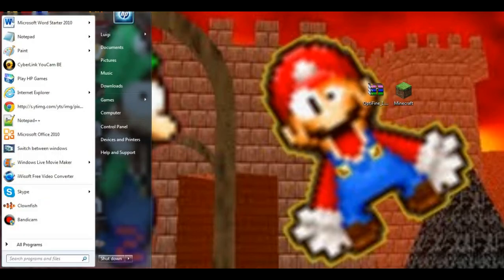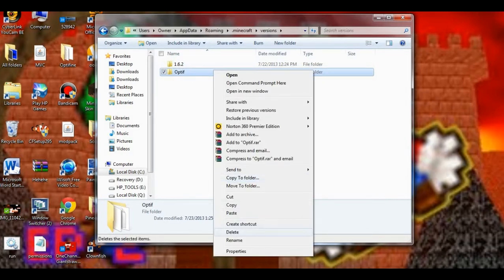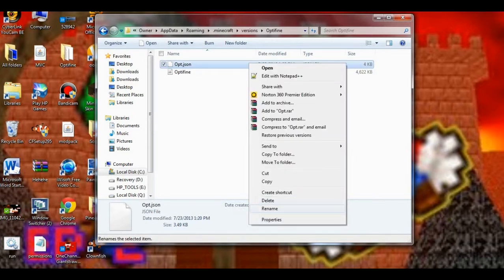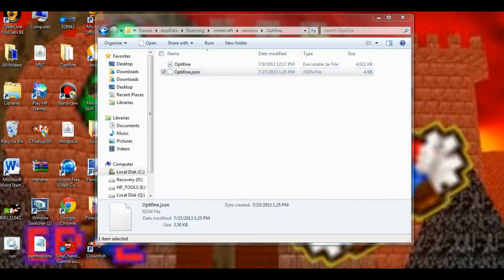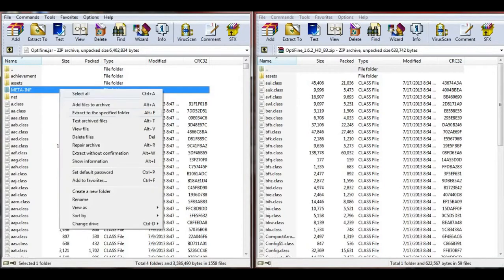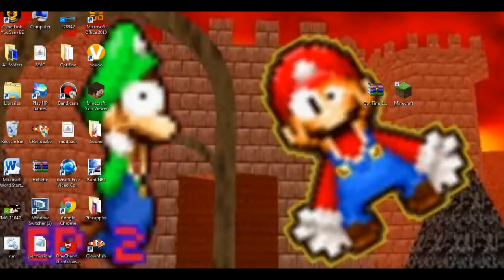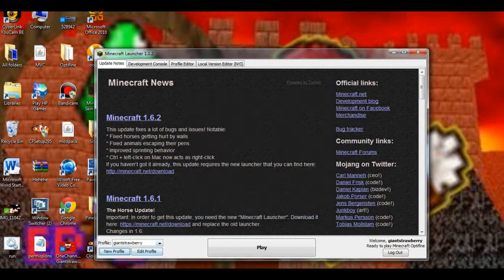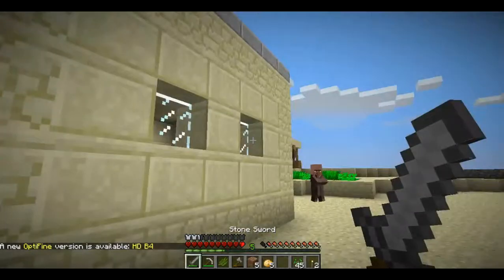Minecraft:How To Install Optifine On 1.6.2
Just a short video showing how to install optifine on 1.6.2